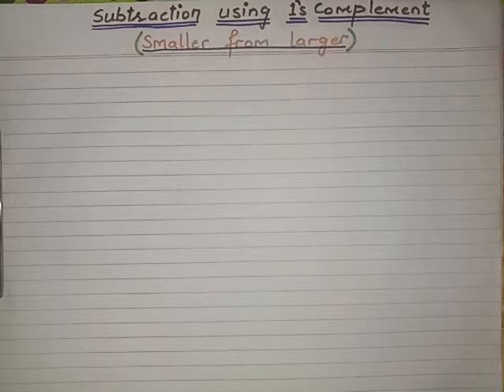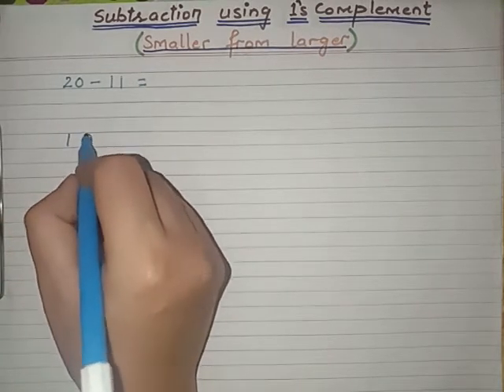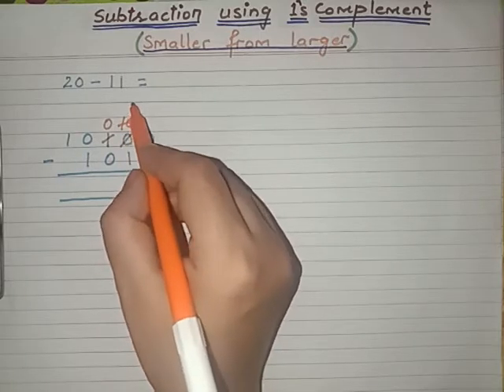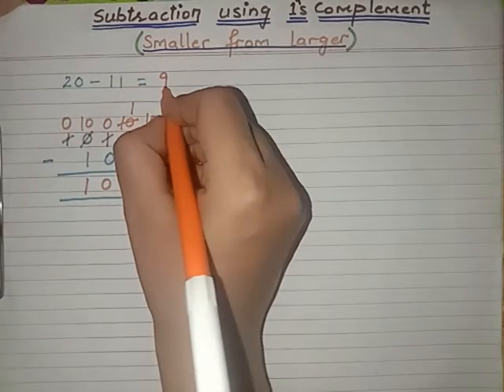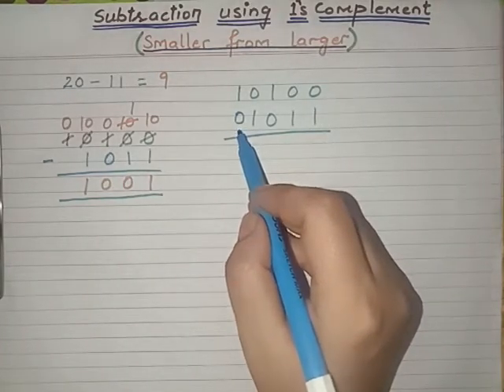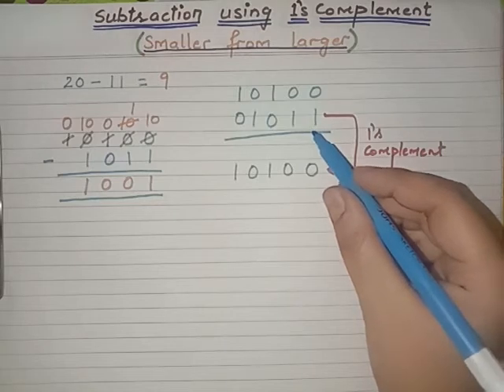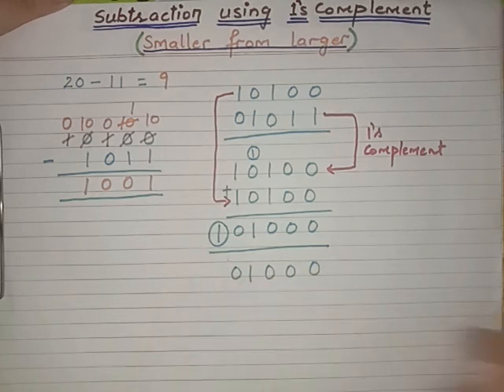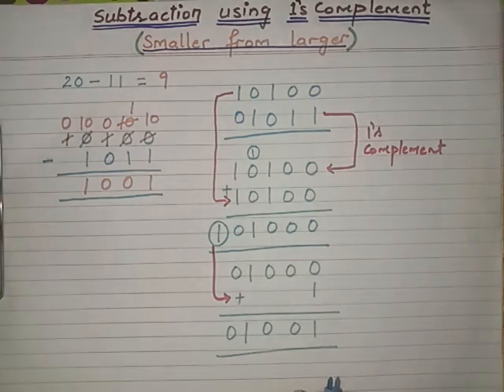Subtraction using 1's Complement (Smaller from Larger)